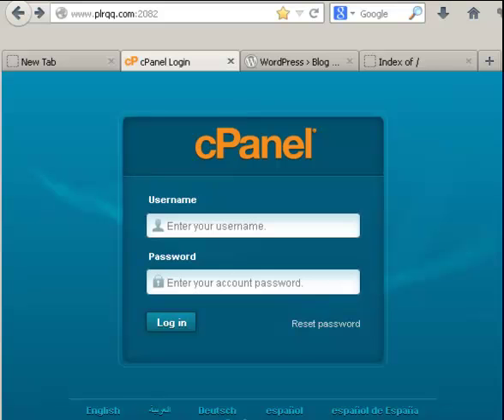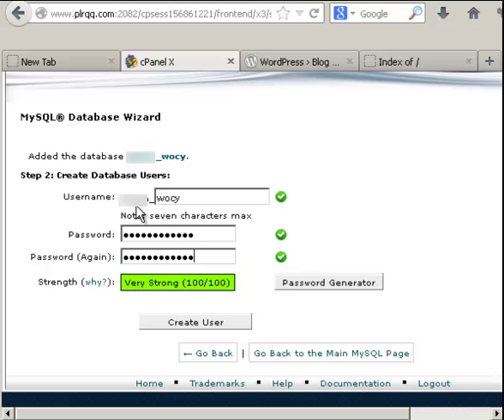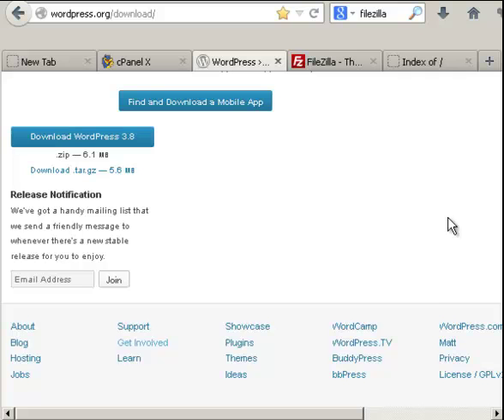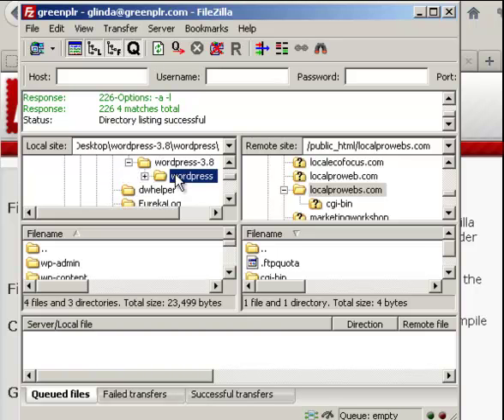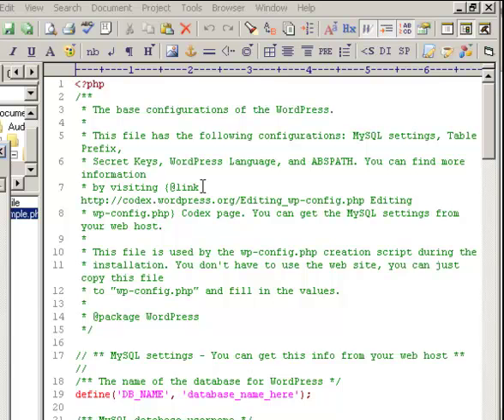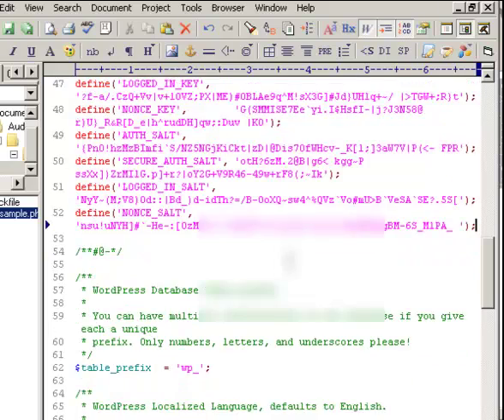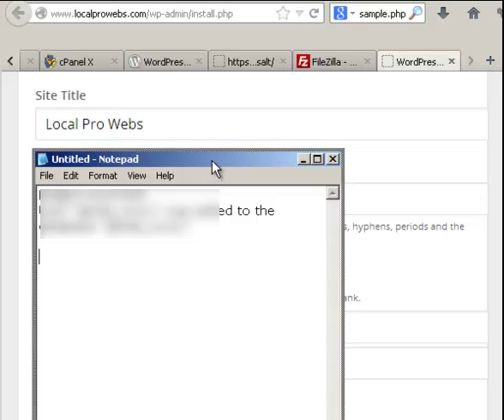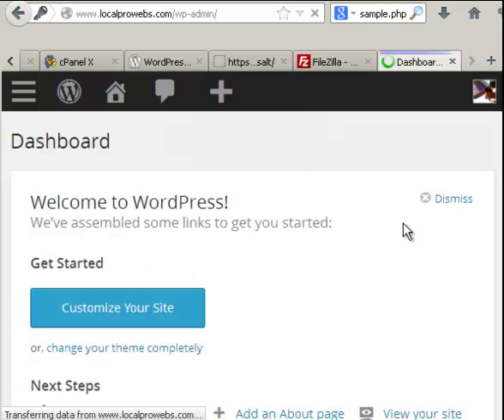WordPress 3.8 Secure Installation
Watch how to install WordPress 3.8 securely. Includes how to edit wp-config.php & use the Authentication Keys and Salts that WordPress.org recommends. Also shows how to use Filezilla free FTP software.